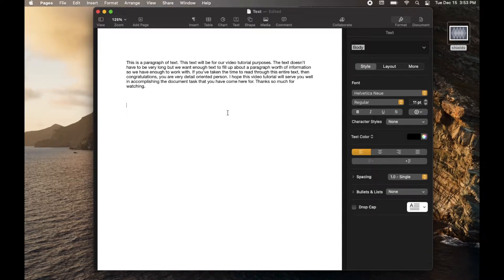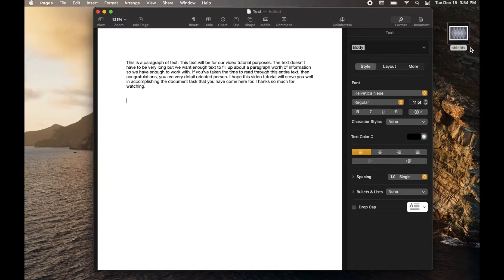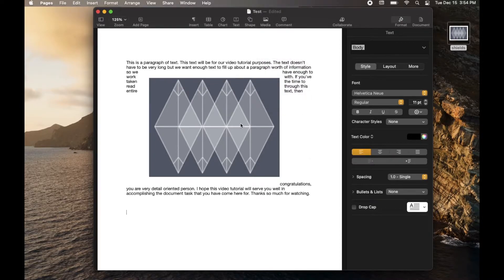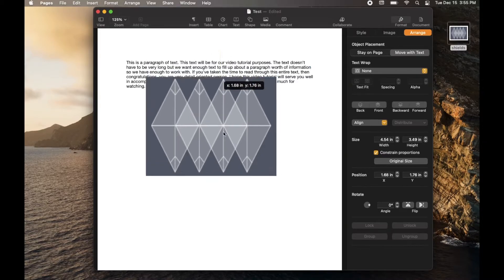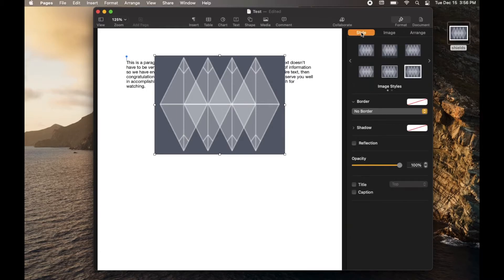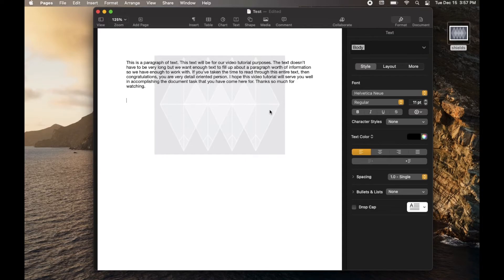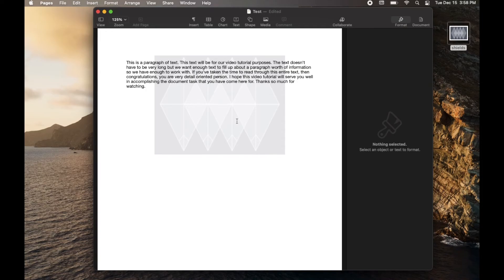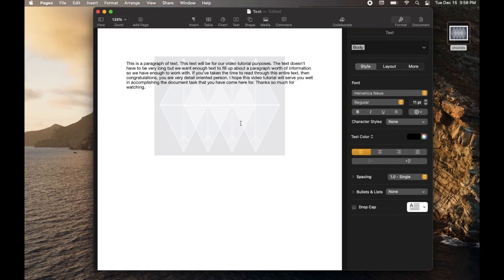How to Watermark Documents in Apple Pages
Check out today's special tech deals:

In this video, we show you how to create a watermark in apple pages. Its super simple and we will take you step by step through the process on how to create and insert your watermark onto your apple pages document.